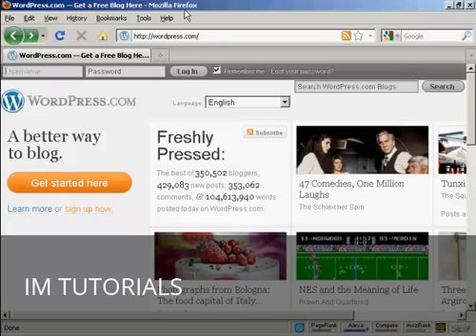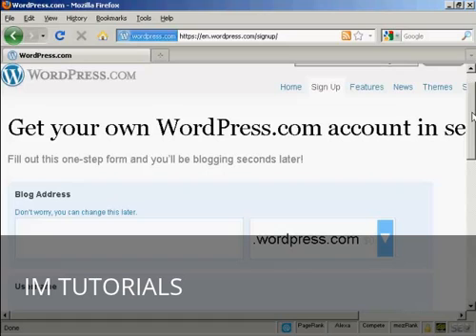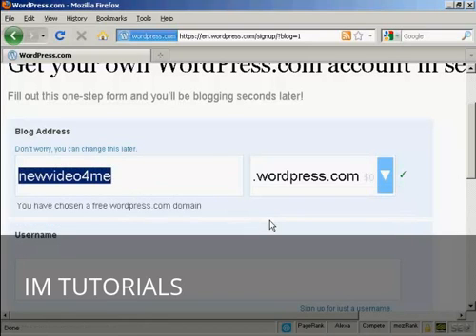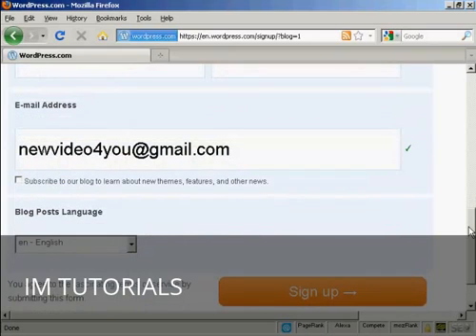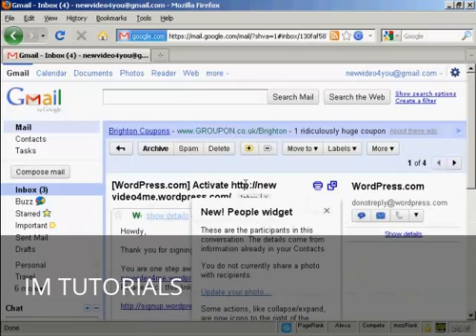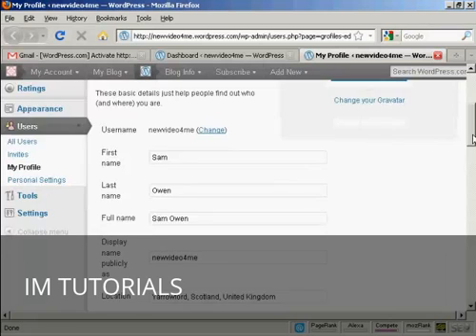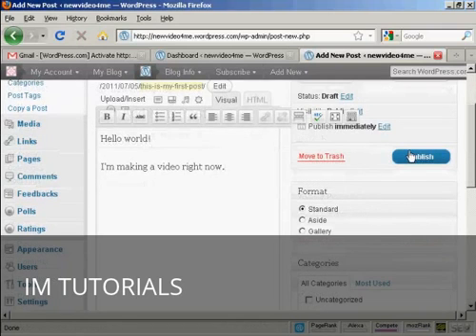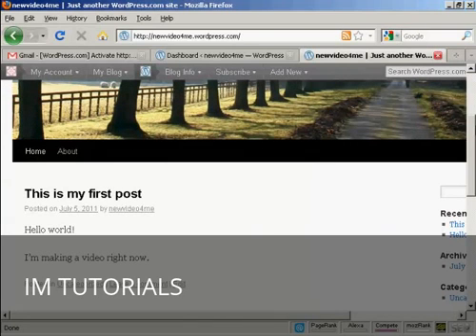How to Setup a Free WordPress Blog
Learn how to setup a free WordPress blog.